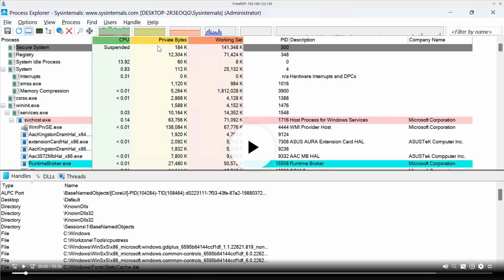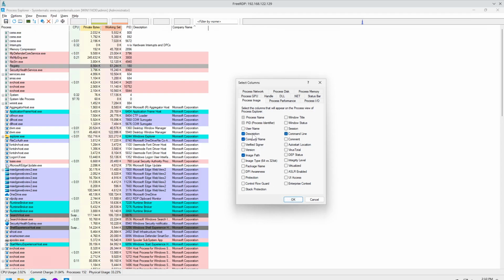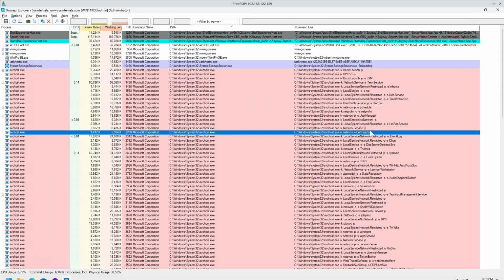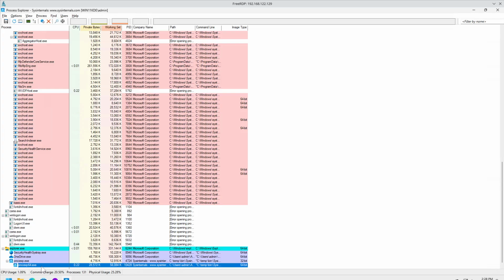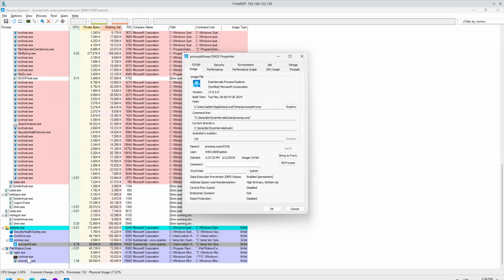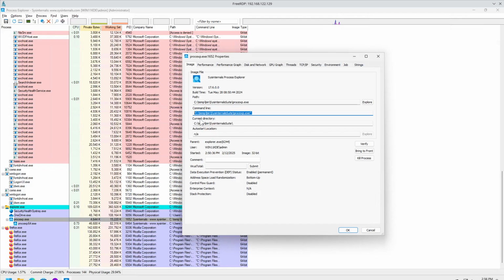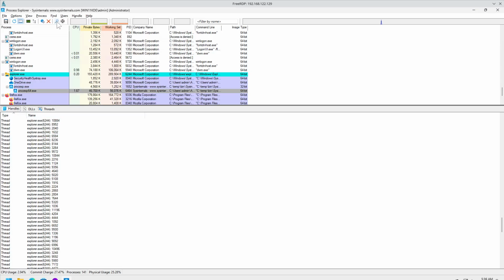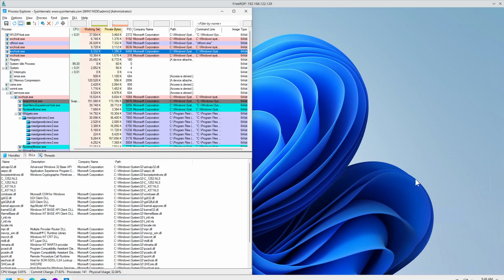Process Explorer procexp.exe from Microsoft Sysinternals complete tutorial -February 2025 - 97d8bf51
Tutorial about how to install and use procexp.exe. A GUI task manager app and much more from Microsoft Sysinternals.